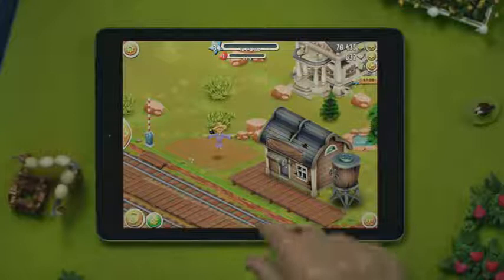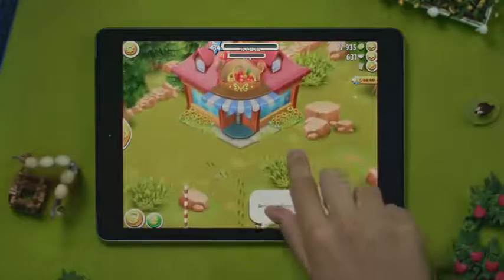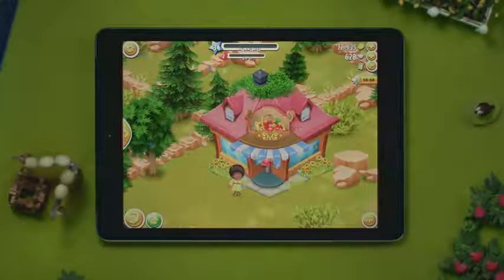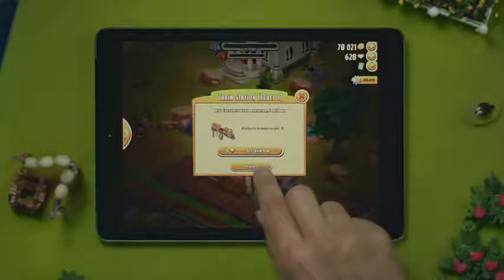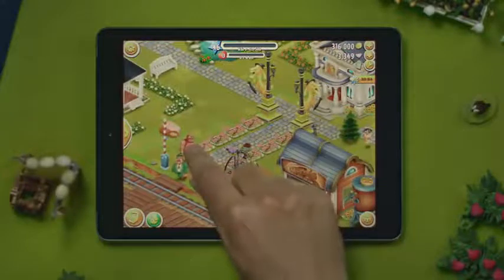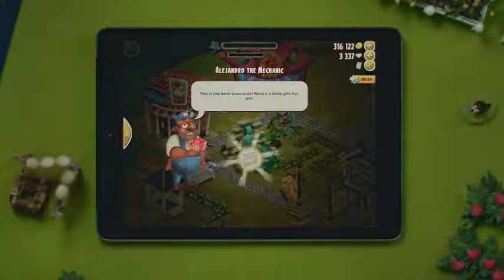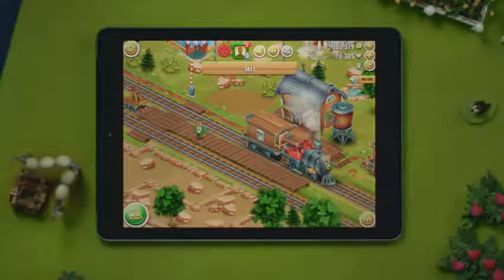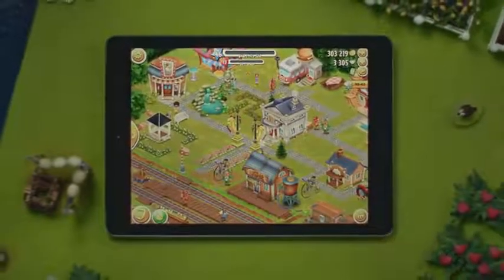Hay day: Town lntroduction tutorial